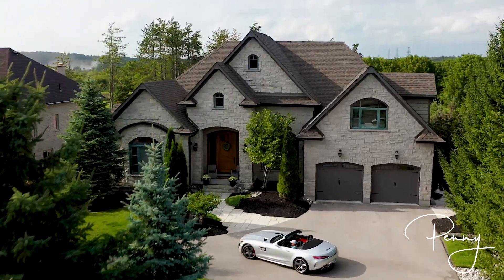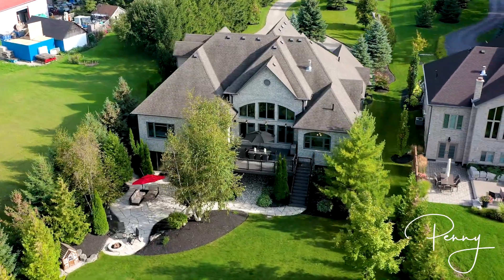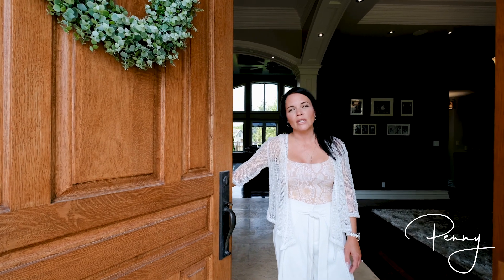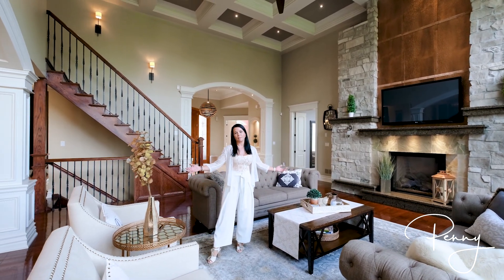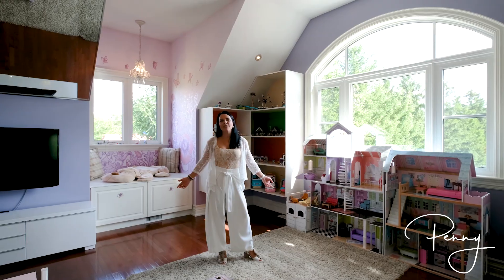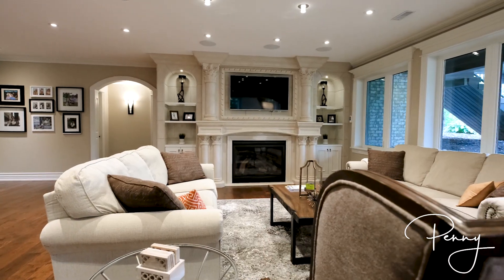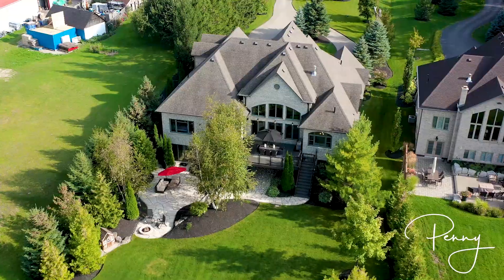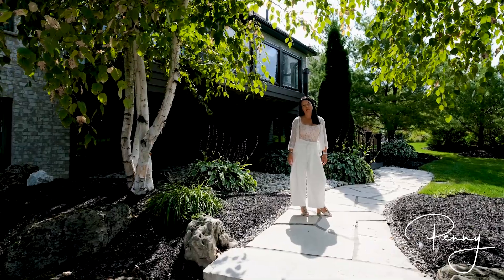2356 SNYDERS ROAD E., Petersburg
Masterful open concept home conducive to elegant entertaining on an acre mere minutes from the city’s amenities. This is where luxury and style collide offering you tranquility in a picturesque environment. Quality finishes are apparent throughout this home with emphasis on upscale lifestyle contained within a private, peaceful rural setting. Having the option to unplug and release yourself from the stressors, noise and pulls of the demands of everyday living is bound to contribute to your quality of life.

The voluminous and airy feeling of space is enhanced by the various high waffled, cathedral and coffered ceilings, offering a feeling of intrigue. The meticulously sculpted and landscaped property which spans an acre, offers several options for fun and relaxation for absolutely everyone in your family! Roll through the long and winding treelined private circular driveway at the end of your day to experience a feeling unrivalled by anything else you've previously enjoyed. This magnificent home presents multiple options for every different style of family life, including recent empty nesters, professional couples with children, multi-generational families where main floor living is desired and everything in between. True Luxury is evident at 2356 Snyder’s Road.